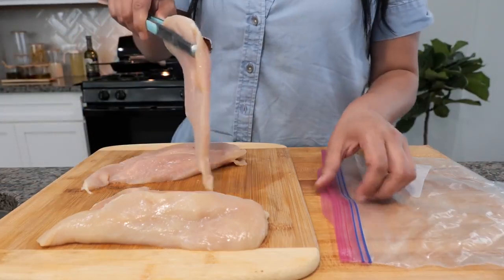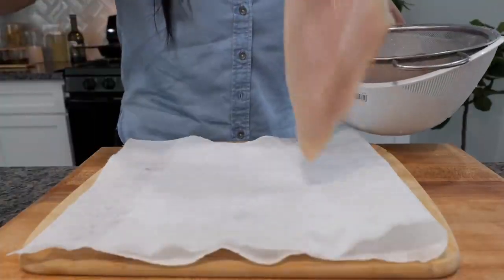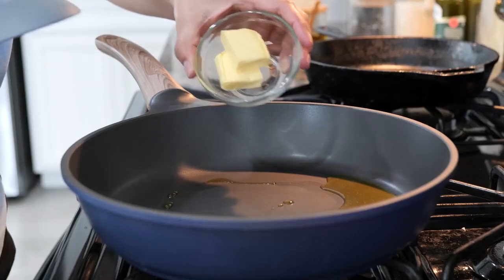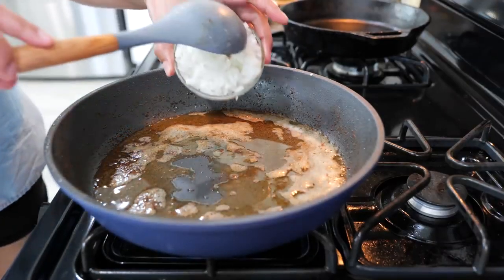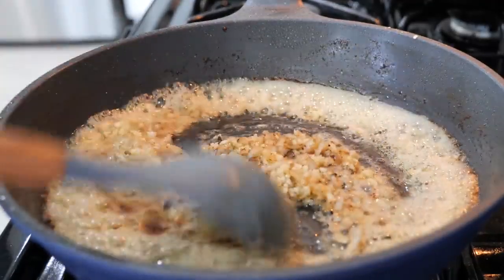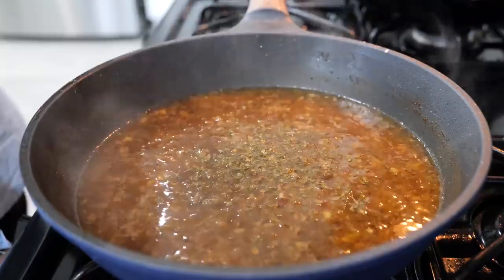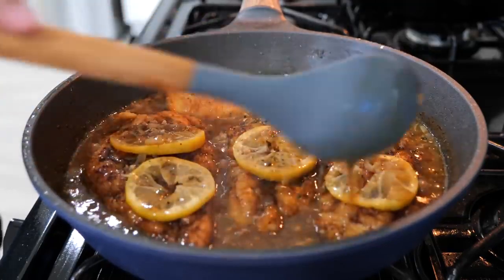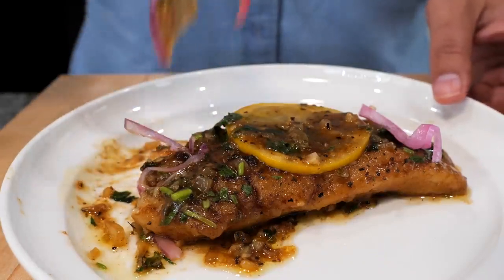Lemon Chicken Recipe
Simple and Short